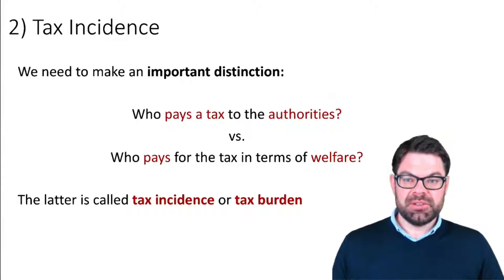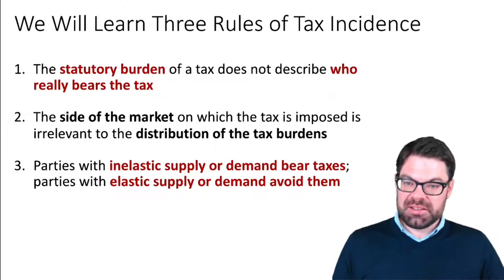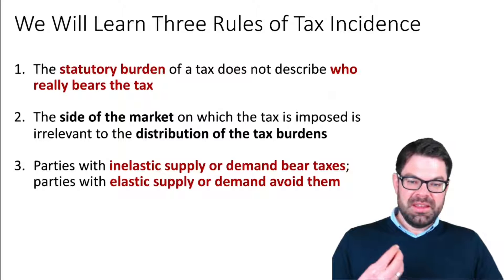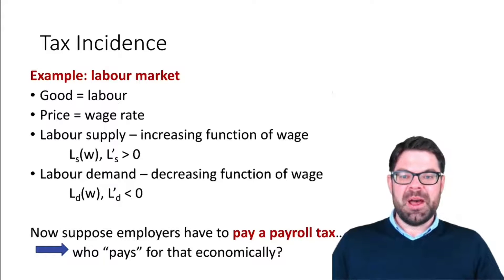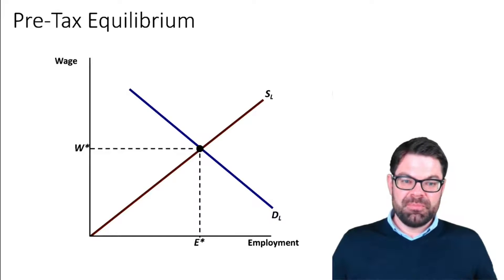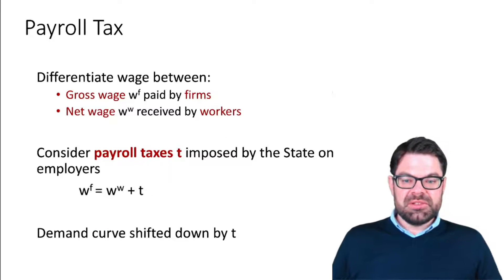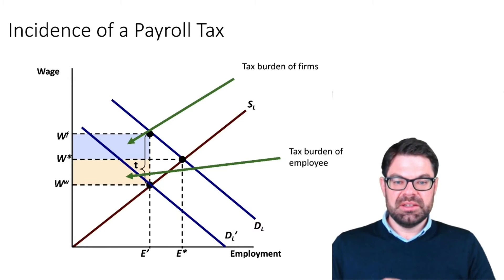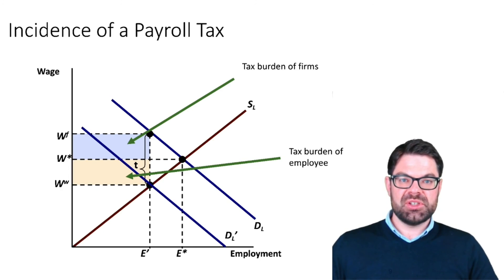Tax Incidence I -- Public Economics V, 2/11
This series of online lectures provides an introduction to public economics. It is geared towards economics students with prior knowledge in microeconomics. This video introduces tax incidence.

Course outline:

1 Tools of Public Economics
2 Public Goods
3 Externalities
4 Income Distribution and Welfare Programs
5 Taxation